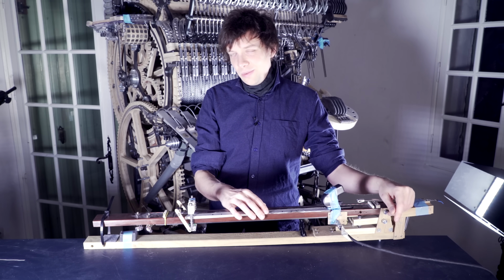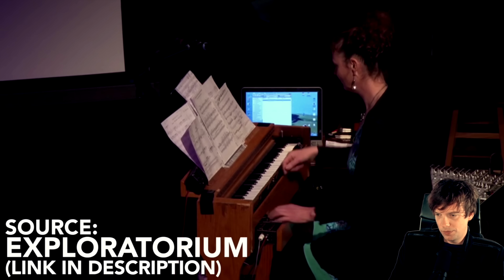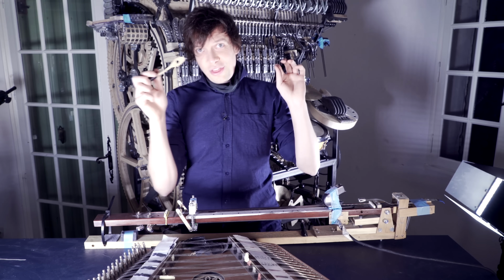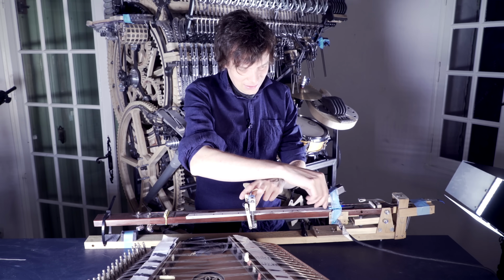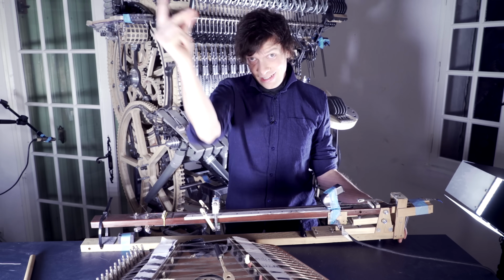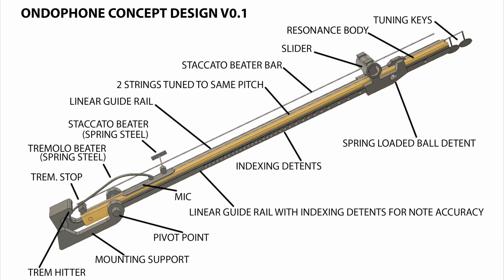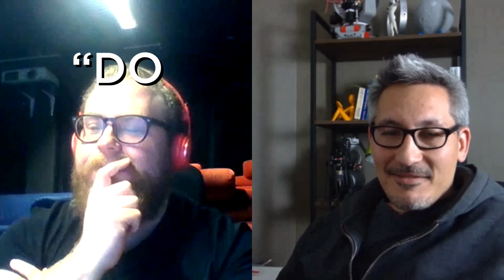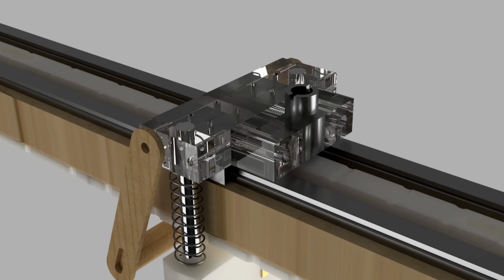Ondophone - A New Music Instrument | Marble Machine X 111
- The Ondophone - the dream of a sound that never was... At least for now, there might be a future where the Ondophone will come to real life. In this weeks episode we are taking a closer look at the first Ondophone prototype, an amazing prototype that served its purpose perfectly by pointing out the flaws in the concept. Huge thanks to the ondophone Team:

Thank you and have a great day, good luck with everything you are doing!
Martin

MORE ALLIES:
►Viktor Stenberg, Calle Guldstrand, Gustaf Törner | ProtoCut
►Liam Ward
►David Lewis
►Tobias Smidebrant
►Erik Holke
►CNC Routerparts
►Nathan Skalsky
►Karin & Olof Eneroth